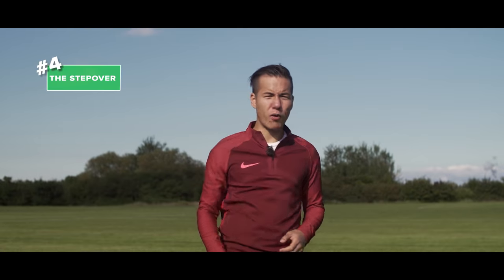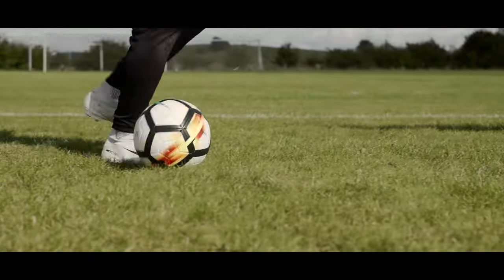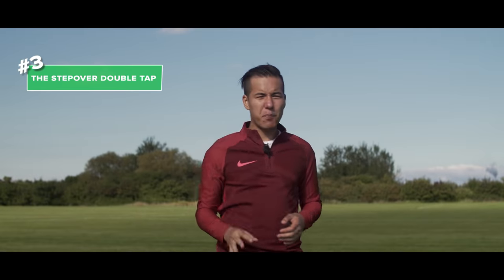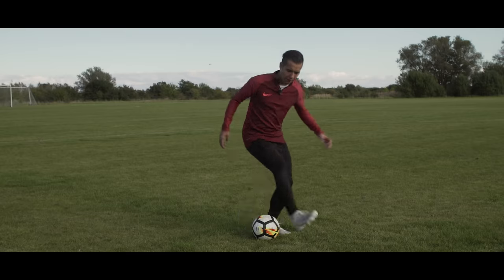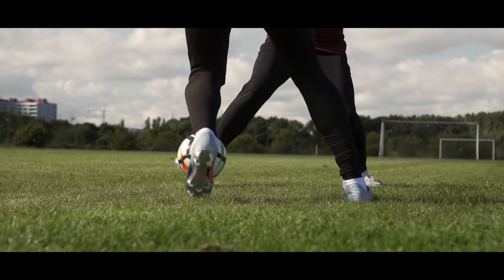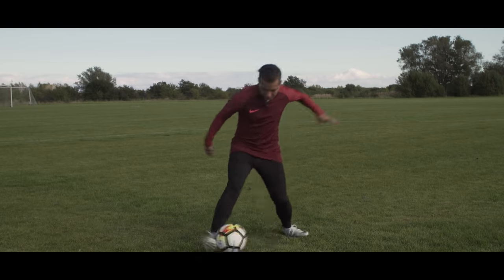TOP 5 CR7 FOOTBALL SKILLS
You need to learn these 5 CR7 football skills.

Today, PWG goes on the pitch to teach you the 5 cr7 football skills that you can use in a game.

Although he has been around for what he seems like a lifetime, he’s definitely going strong. Sealing his second Champions League title in May, where he scored twice, CR7 has established himself as a legend in his own time. But what makes him so great? Maybe less than before, but his ability to beat his direct opponent is unrivalled in modern day football.

So, which football skills have made CR7 such a unique specimen in football? Being one of the best football freestylers in the world, PWG is well equipped in the realm of choosing which CR7 football skills are the coolest.

So, if you want to learn the football skills that make CR7 one of the greatest footballers ever watch this video.